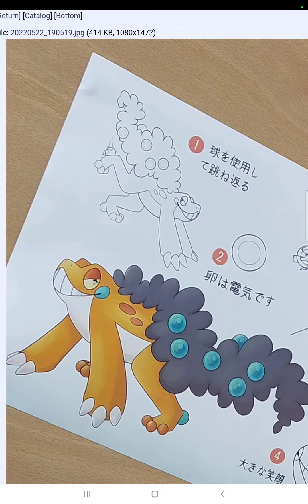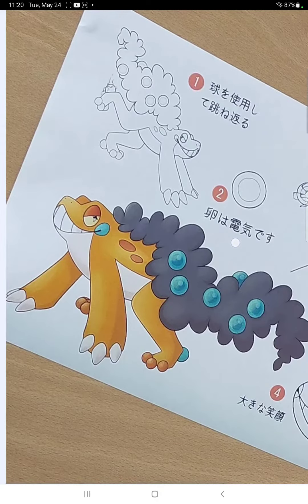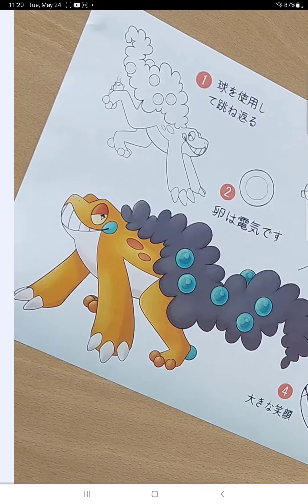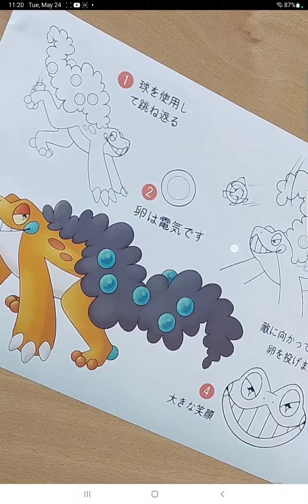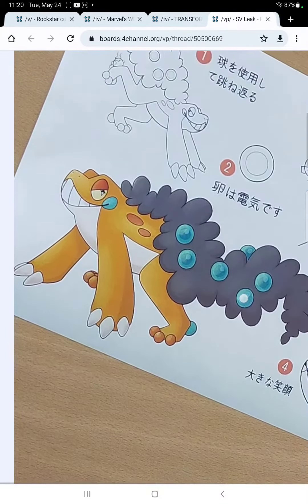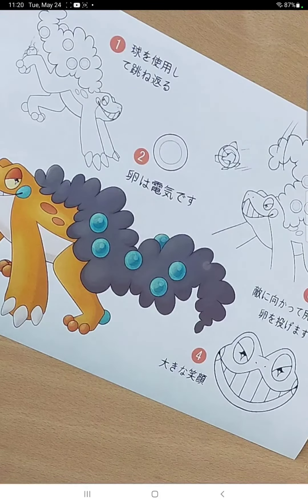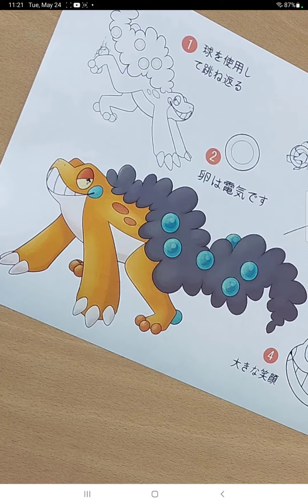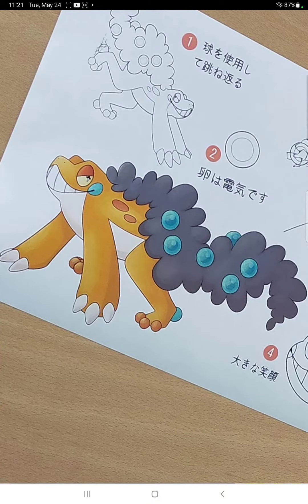Pokémon scarlet and violet leaks new pokemon